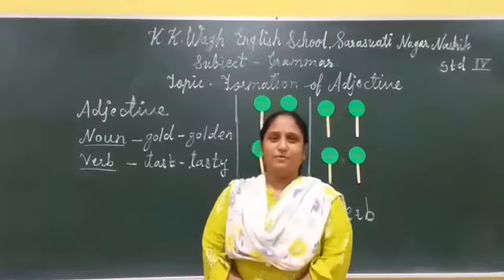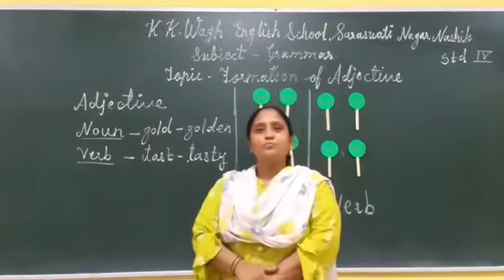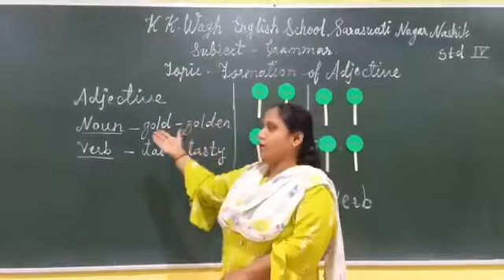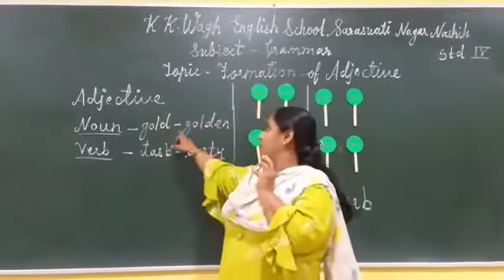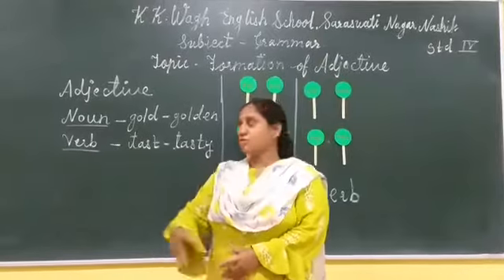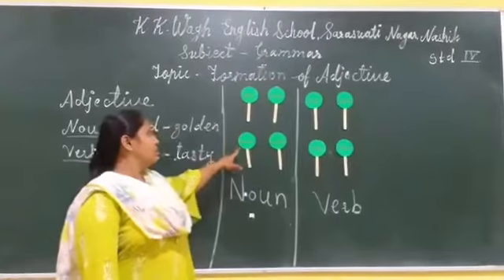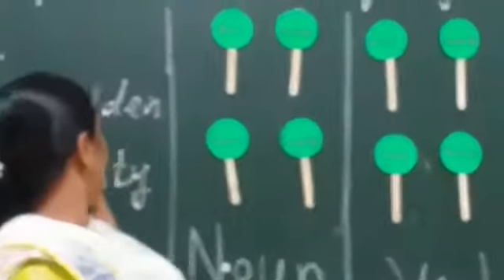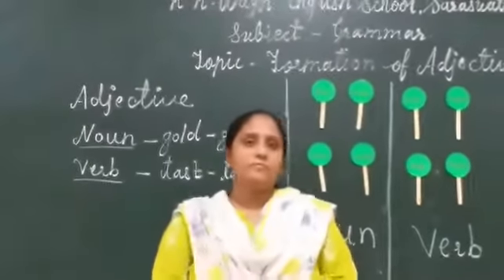Standard 4th Subject English Grammar Topic- Formation of Adjective